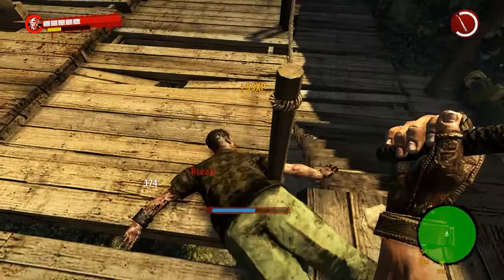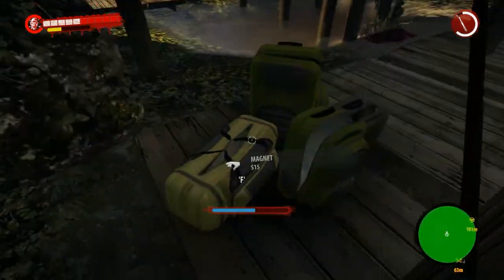Dead Island Riptide Review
The original Dead Island game received positive reviews but will the sequel?

In this video I review Dead Island Riptide for the PC.